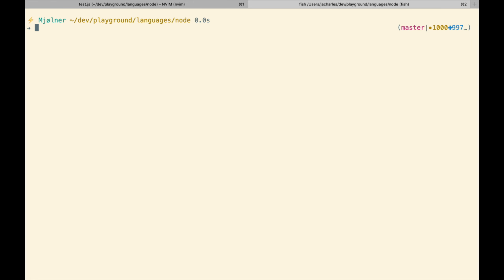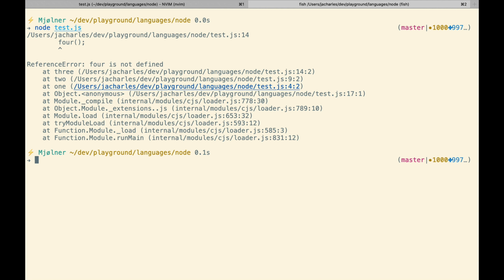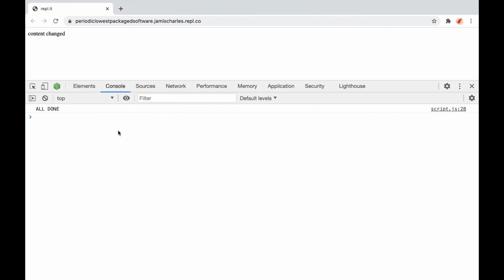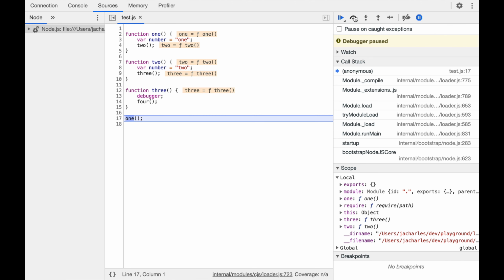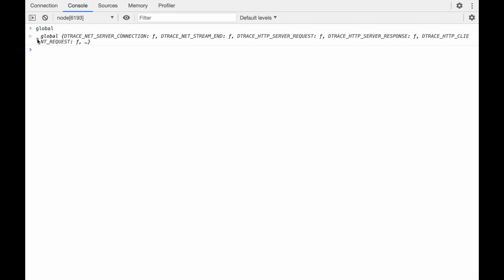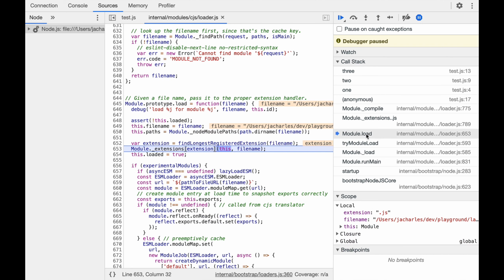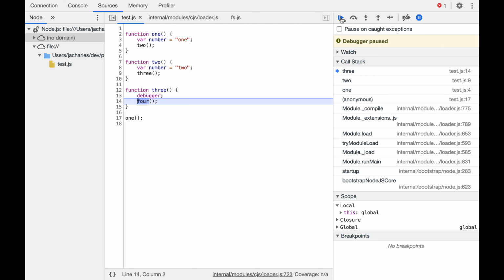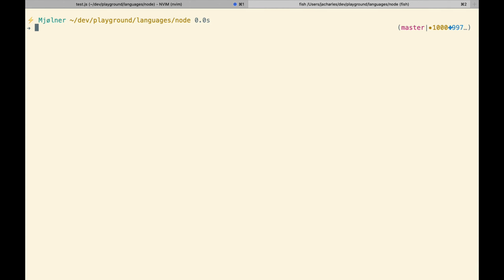How to debug node.js with the Chrome Developer Tools - Ep 09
JS Casts 09 - How to debug node.js with the Chrome Developer Tools